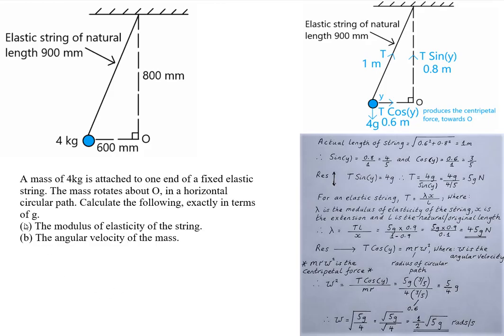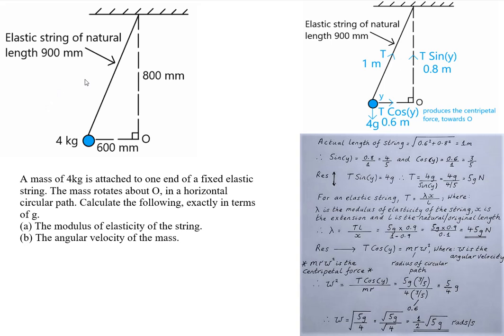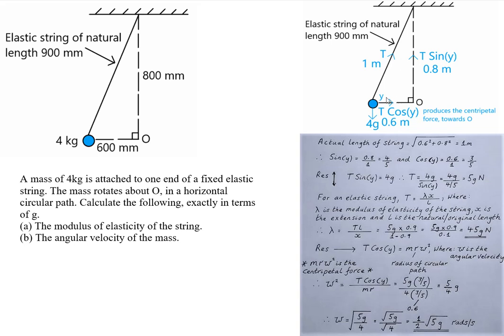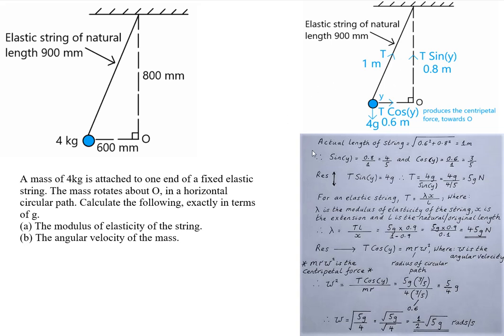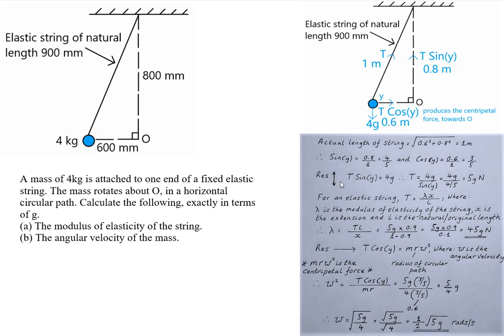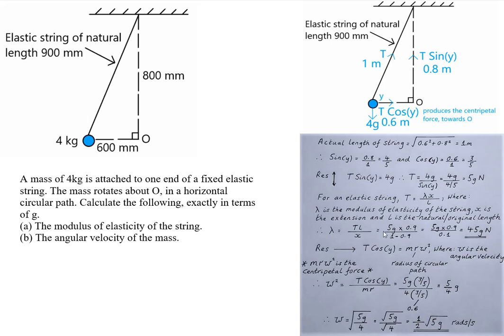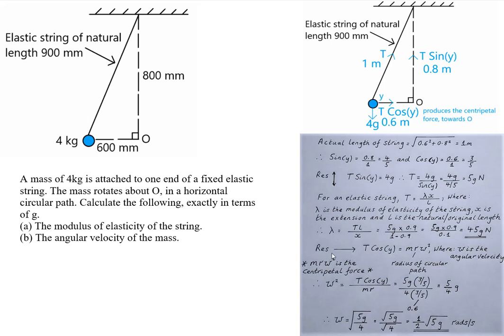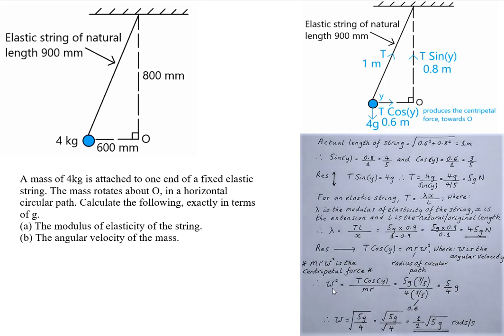Conical pendulum, involving a mass rotating in a horizontal circle at one end of an elastic string.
A complete solution, involving a thorough explanation, is given, to calculate the modulus of elasticity of the string and the angular velocity of the mass.